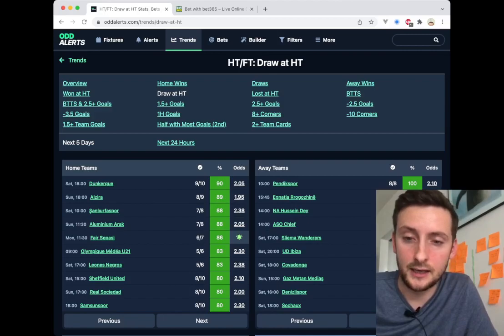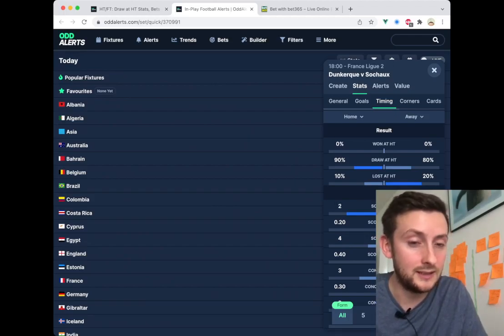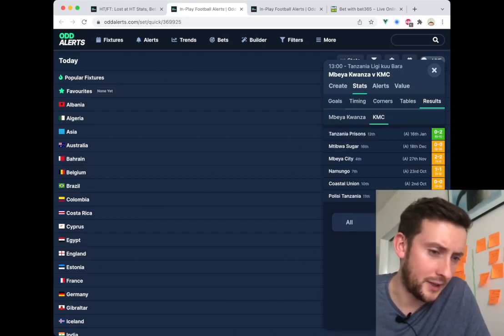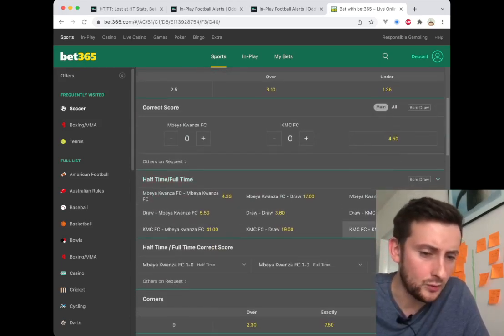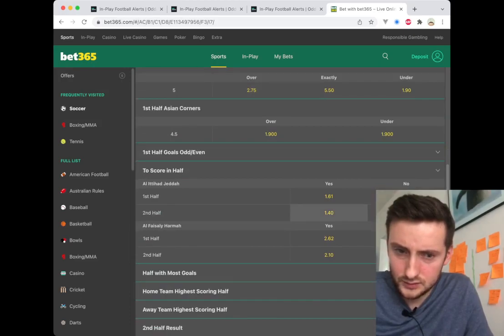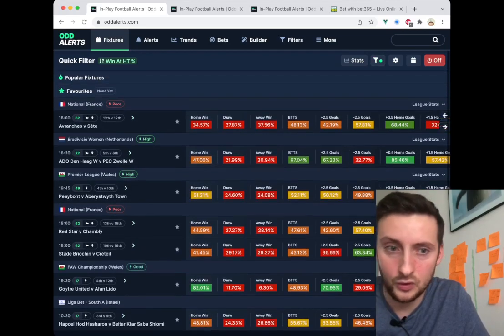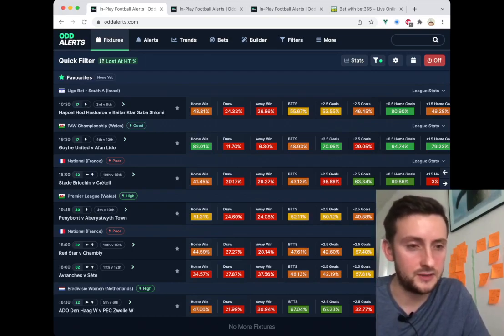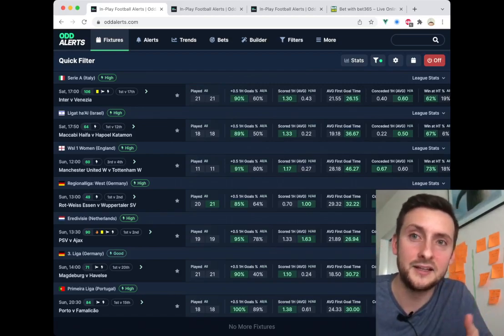Betting on HT/FT: Finding Fixtures with OddAlerts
HT/FT is a very popular market when betting on football and in this video I will show you my research process, starting with the Trends pages on OddAlerts and then using quick filters to filter for hundreds of stats, allowing you to quickly narrow down the size of fixtures.